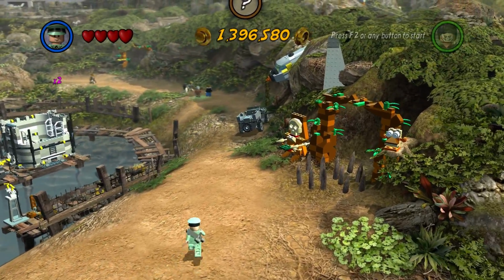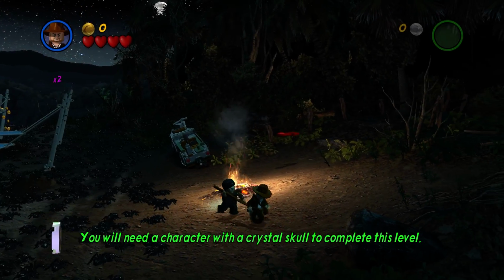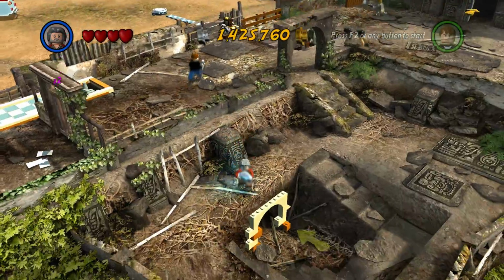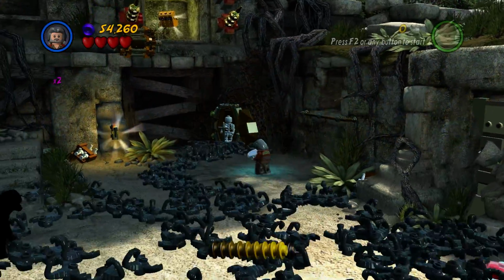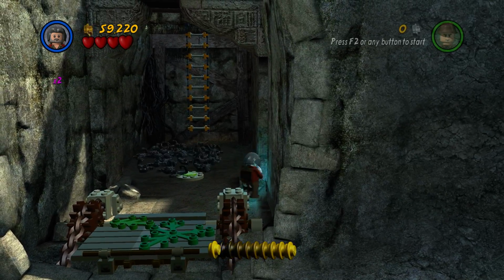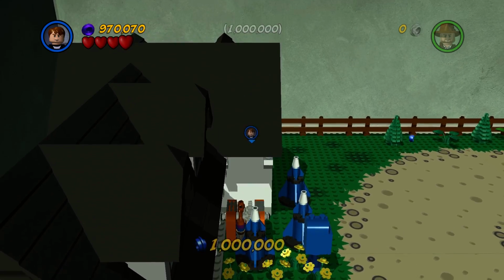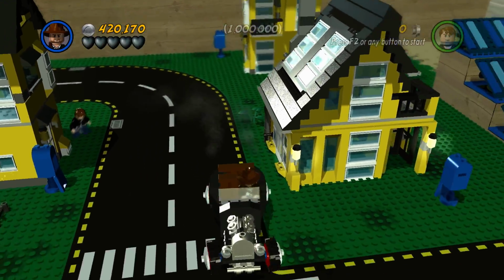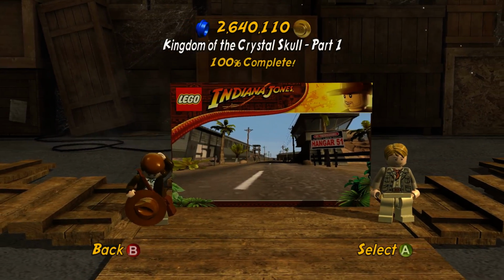📽LEGO Indiana Jones 2: The Adventure Continues #36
🎲 LEGO® Indy is back in his biggest adventure yet. Battle through all four movies, including all-new levels from the original adventures and your favorite new moments from The Kingdom of the Crystal Skull... or in true LEGO® fashion, get creative and build your own levels to play with friends!
New modes including two-player drop-in, drop-out split-screen gameplay lets you play together with your friends and family like never before
For the first time, create your own levels and play them with friends!
New vehicles, characters and abilities in the biggest LEGO environments ever!
Use a variety of weapons from the environment to fight enemies (e.g., chairs, guns, swords, bottles)
Collect artifacts through the game to unlock more than 60 playable characters, including villains and supporting characters (Marion Ravenwood, Mutt Williams, Short Round, Rene Belloq, Willie Scott, Marcus Brody, Dr. Henry Jones Sr. and Irina Spalko)
A complete retelling of Indy’s three original adventures from the first game, for a whole new experience!
Includes all your favorite moments from The Kingdom of the Crystal Skull